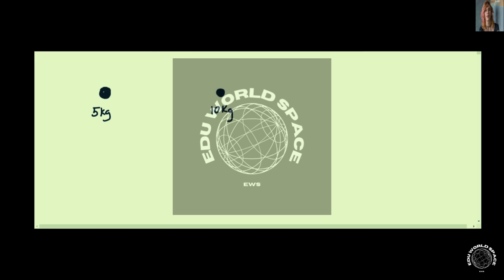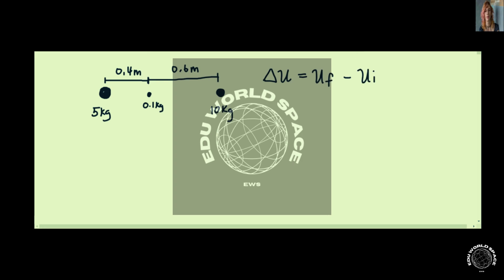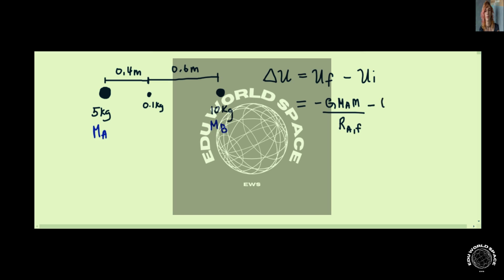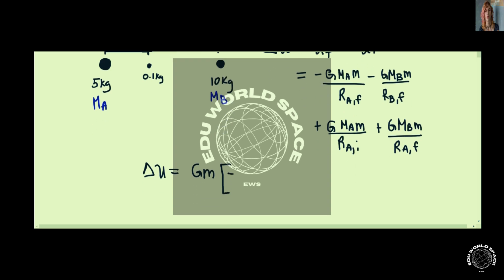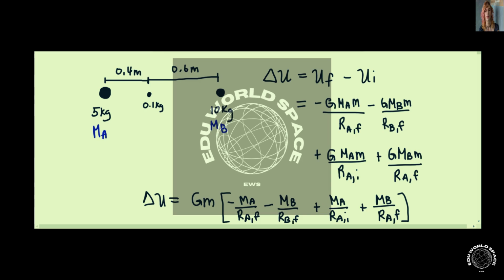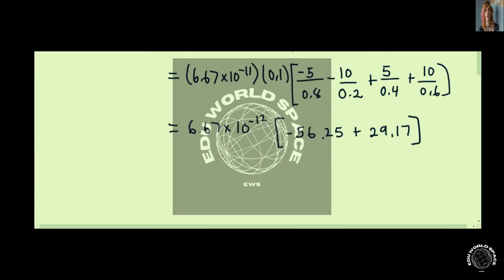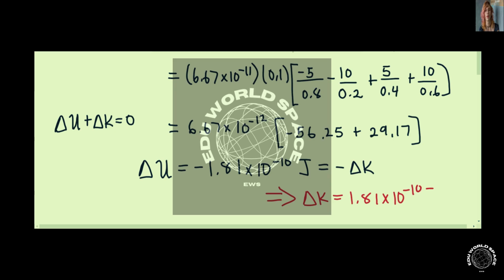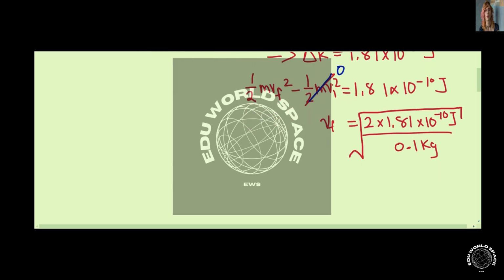The 0.100 -kg sphere in Fig. P13.62 is released from rest at the position shown in the sketch, with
The 0.100 -kg sphere in Fig. P13.62 is released from rest at the position shown in the sketch, with its center 0.400 from the center of the mass. Assume that the only forces on the 0.100 -kg sphere are the gravitational forces exerted by the other two spheres and that the and 10.0 -kg spheres are held in place at their initial positions. What is the speed of the 0.100-kg sphere when it has moved 0.400 to the right from its initial position?